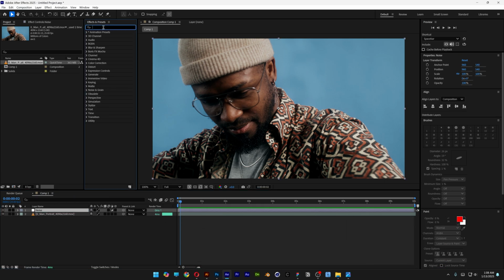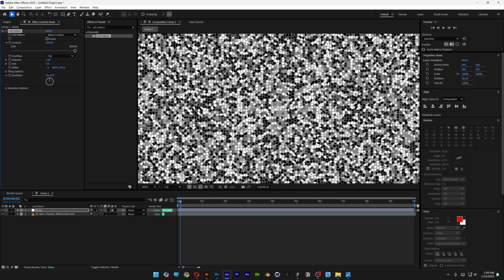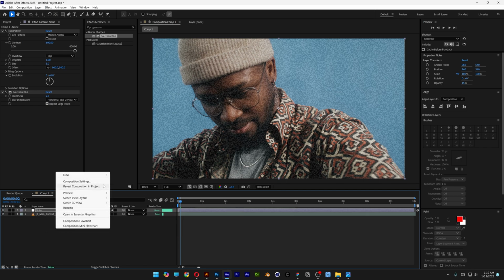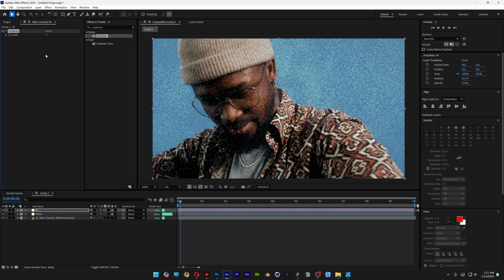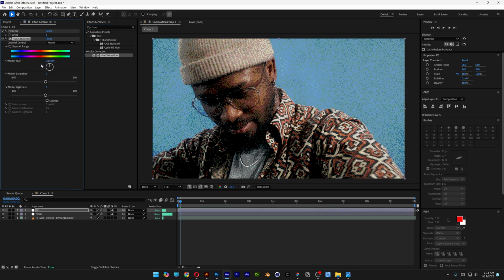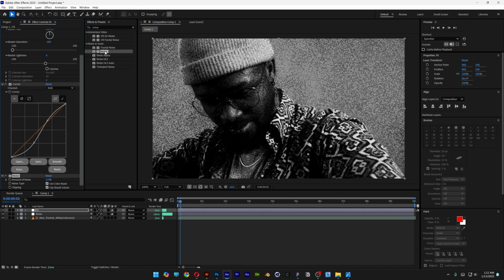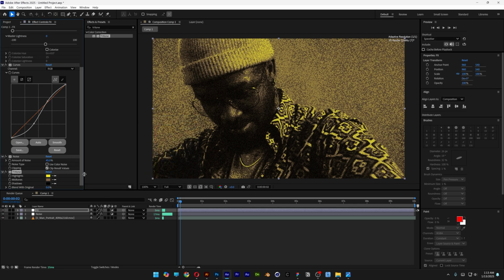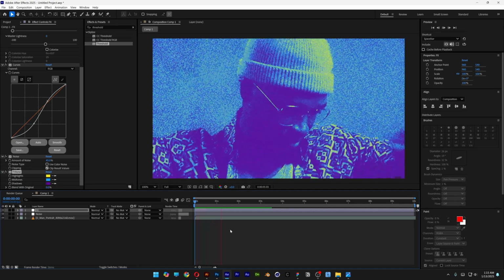How to Make Grungy Gradient Effect With Noise in After Effects QUICK